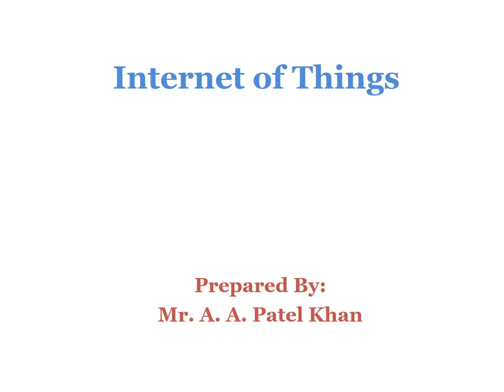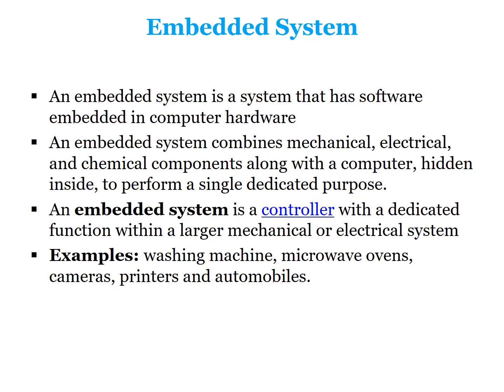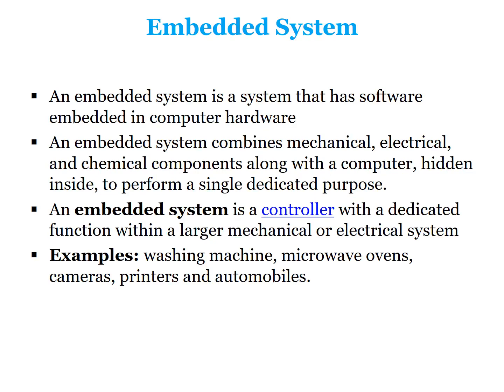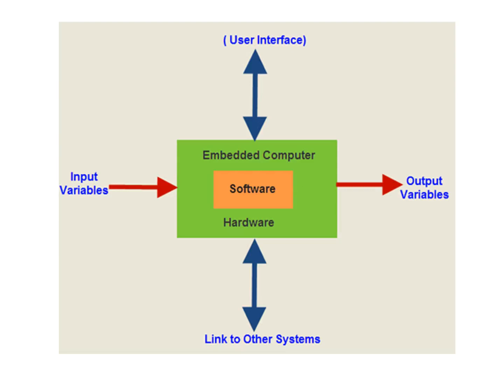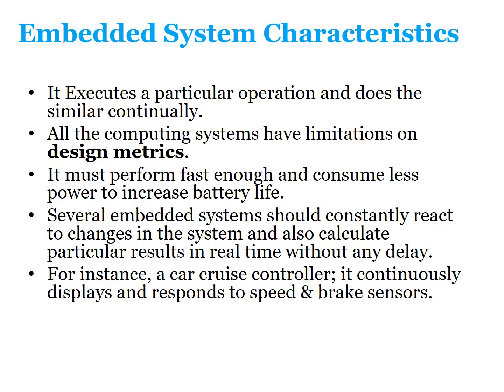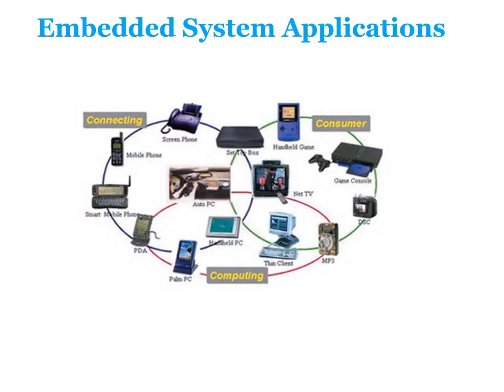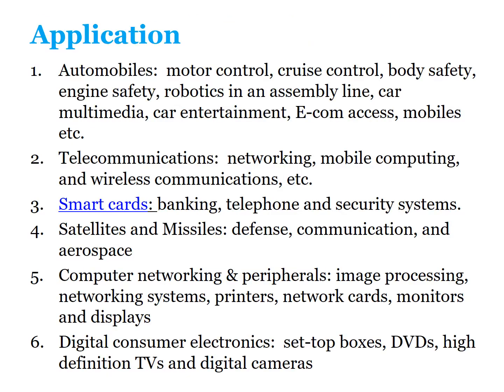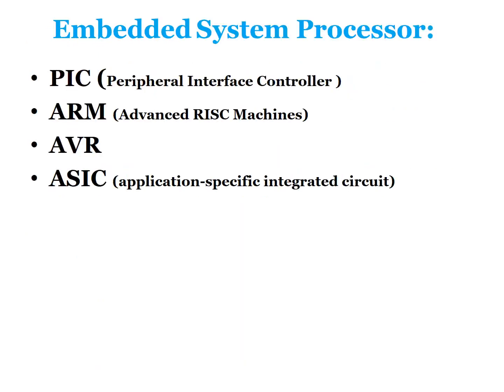2 1 Embedded System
This video will guide you about Embedded System, Embedded System Characteristics, Applications and processors used.